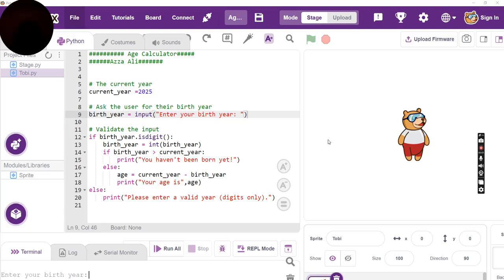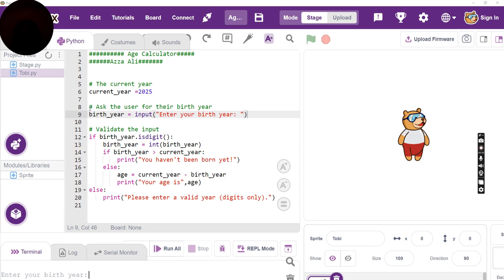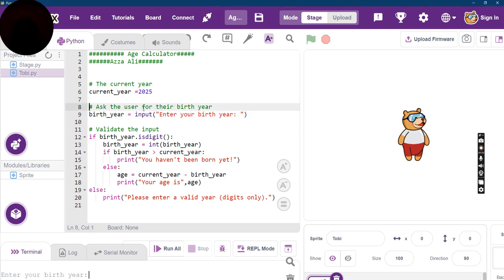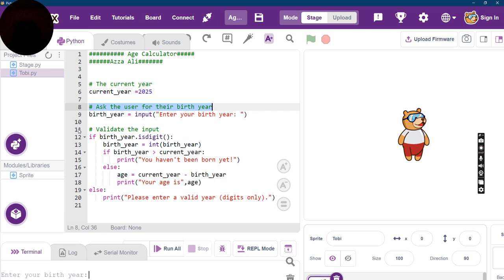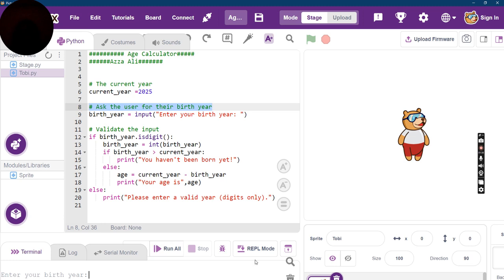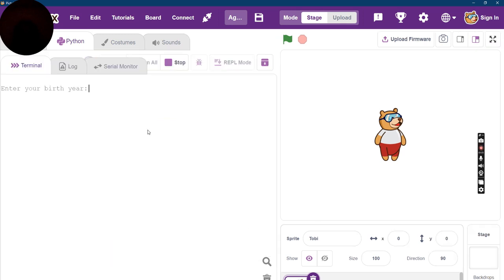Age Calculator| Python Editor | PictoBlox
In this video, I showcase an interactive PictoBlox project created during the 3D and XR Studio Bootcamp. This project is aimed at enhancing student engagement in learning about Human Anatomy through immersive technology. I used PictoBlox to create a simple Python program that calculates the user's age and validates the entered data. I hope you enjoy it and see you in other programs.
This project was developed for the International Educator Bootcamp on 3D and XR Studio organized by STEMpedia.